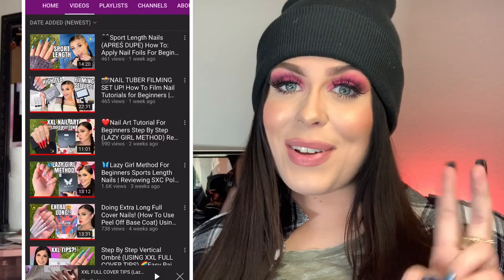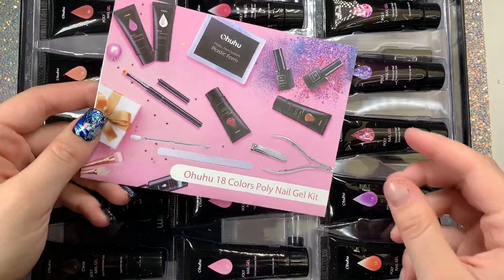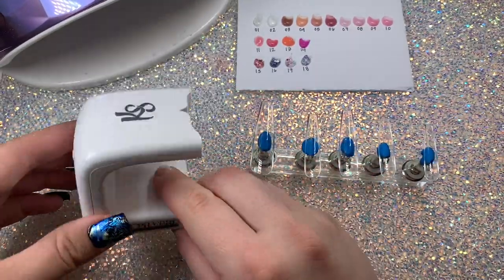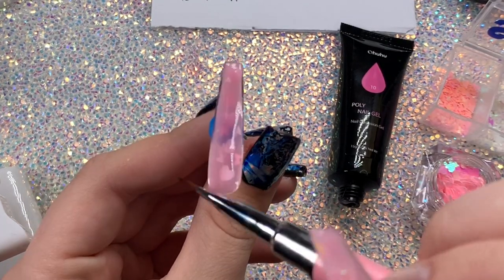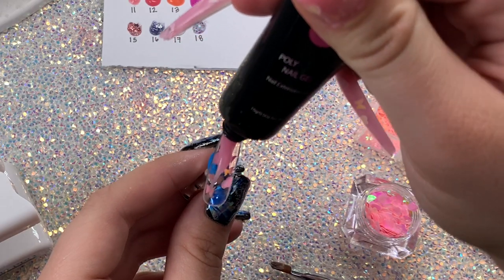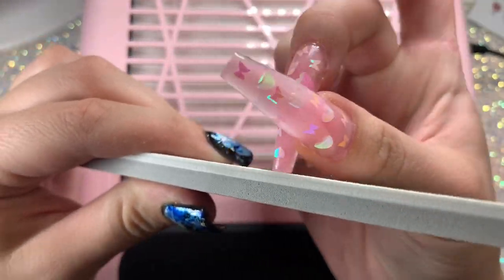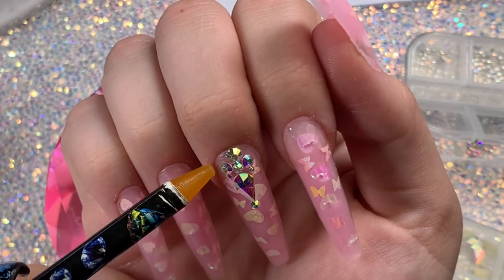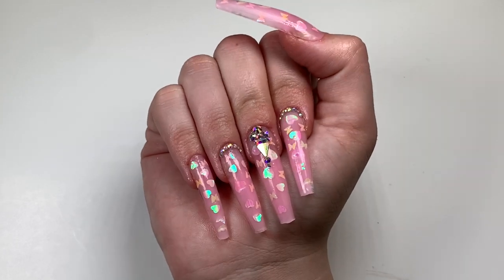💗LAZYGIRL METHOD FOR BEGINNERS (Explained in Depth) Using XXL Full Cover Nails | Ohuhu Polygel Kit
Hi friends I’m back with another Polygel unboxing & today I have the pleasure of trying out this brand Ohuhu for the first time! This kit is HUGE😍 comes with everything you would need to start polygel if you don’t have supplies yet, plus 18 different colors! They’re so pretty too✨💗 In this tutorial I wanted to breakdown & really explain the LAZYGIRLMETHOD for those of you that needed some more help with it 😊 I’ve had a few questions about it so I wanted to help & I hope this clears any questions up for you guys!

🎉Be sure to check out my last video to enter my current giveaway if you haven’t already!🙌🏻

PRODUCTS I USED:

Ohuhu 18 Color Polygel Kit

XXL Full Cover Coffin Nails

JellyNails1 Flashy Light:

UNT Peel Off Base Coat

Cuticle Bit

Dust Collecter

15ml NO WIPE Rhinestone Glue Gel

Young Nails Protein Bond

Beetles Nail Strengthener Coat

Gelish Polygel Slip Solution

SKYMORE 86W LED Nail Lamp

Burano 3 in 1 slip solution

Press on Nail Stand Tinsow Acrylic Fingernail DIY

IBD Builder Gel

• Open an Amazon Business Account for FREE
• TRY AMAZON PRIME FOR EBT MEMBERS 30 Days Free!

🎥FILMING EQUIPMENT:

Soft Box Lights
LED Desk Lights
Ring Light
Phone Clip
7 Inch Monitor